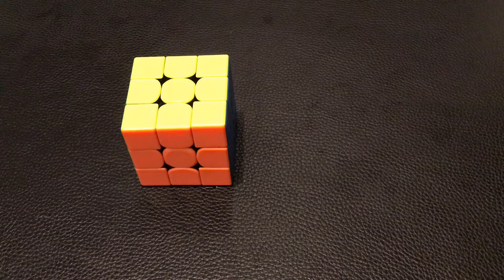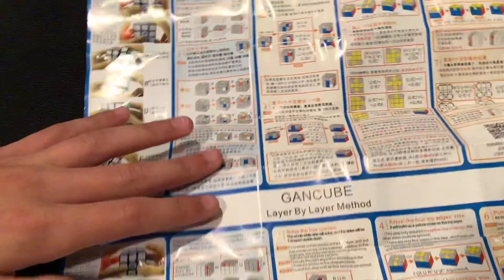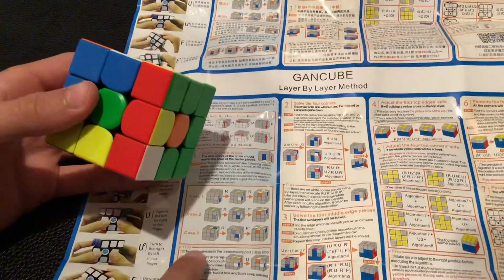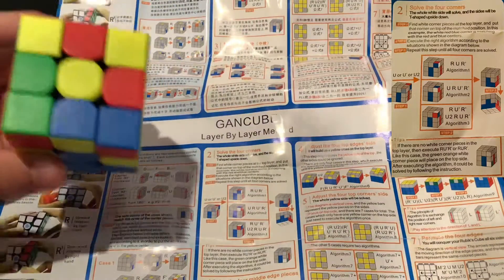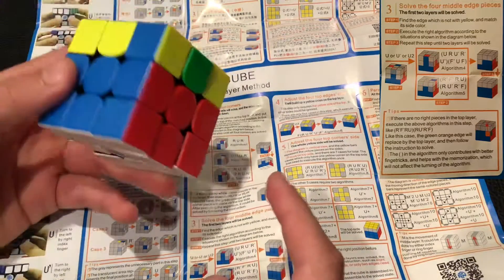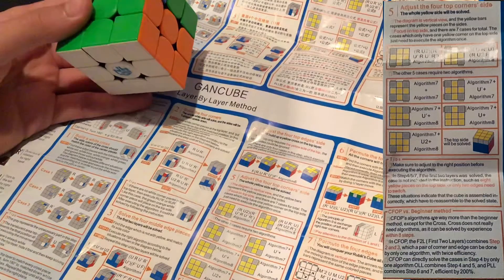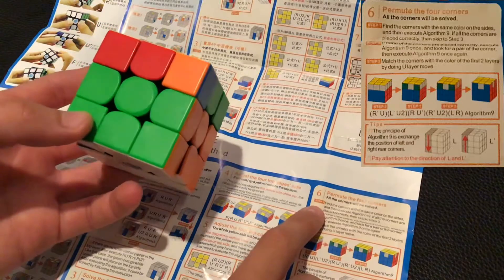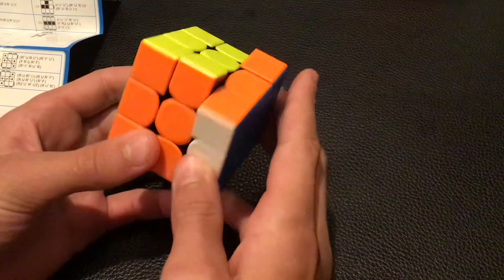Can You Solve A 3X3 Using GAN's CFOP Tutorial?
Yep. That's it. In this video, I will solve a 3x3 using the tutorial I got when I got the cube-the GAN CFOP tutorial. If you have this tutorial, you can do it with me!